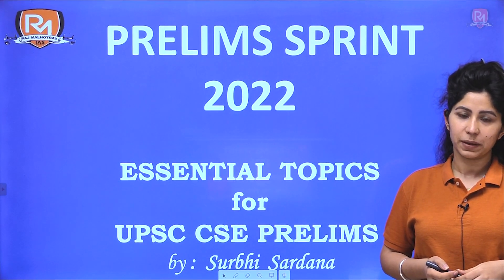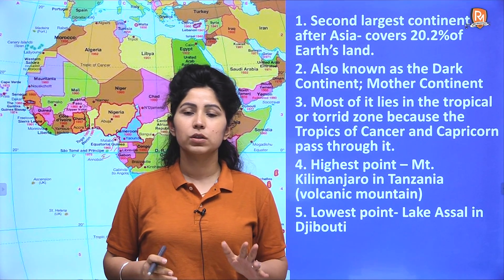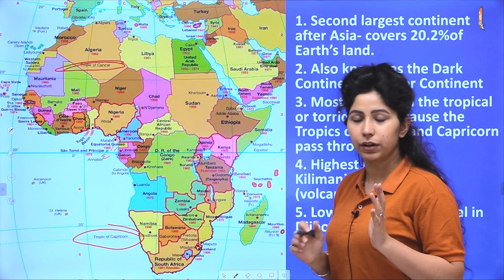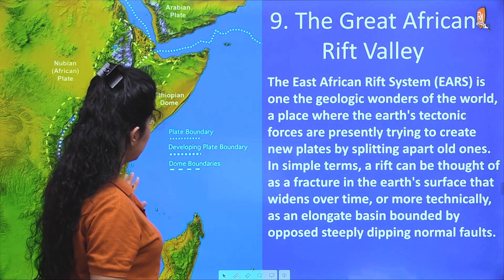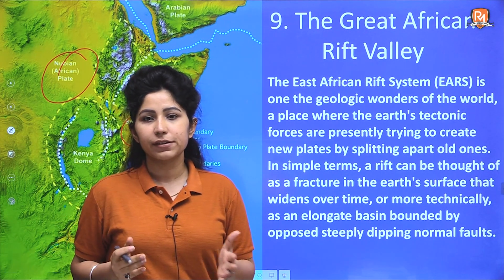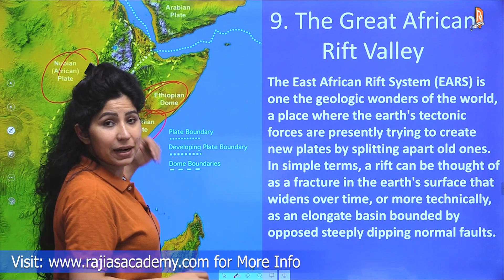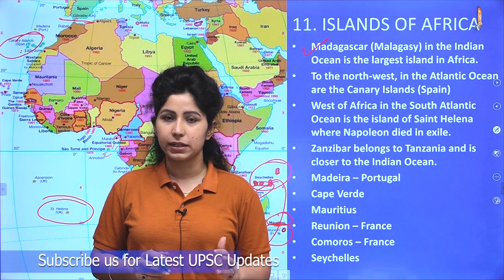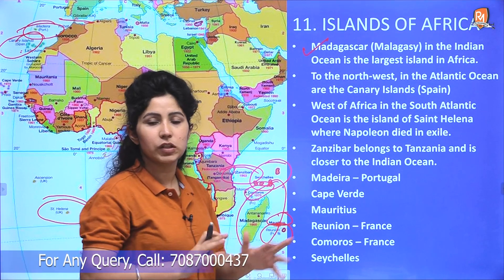Prelims Sprint 2022 | Mapping Part 1 - Africa | UPSC CSE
Welcome to Raj Malhotra's IAS !